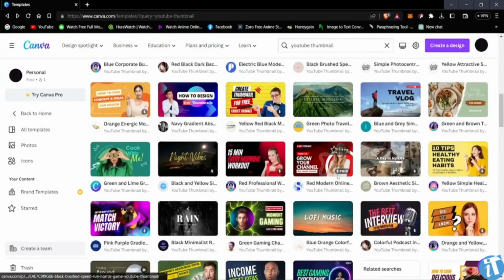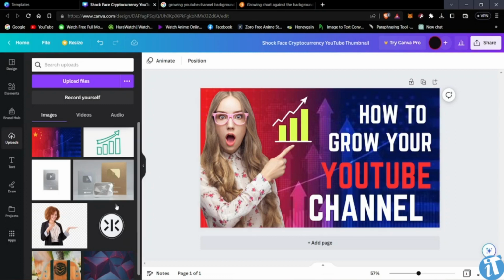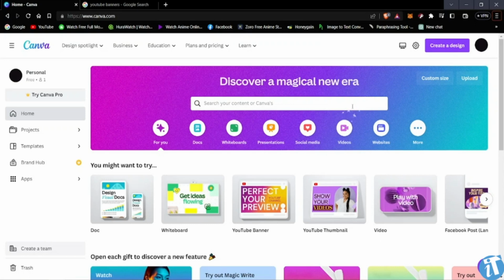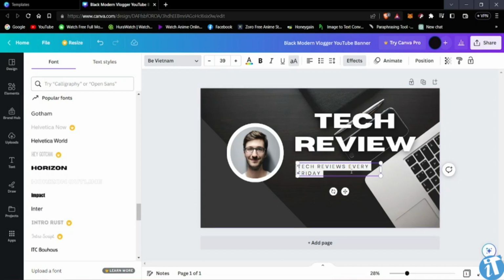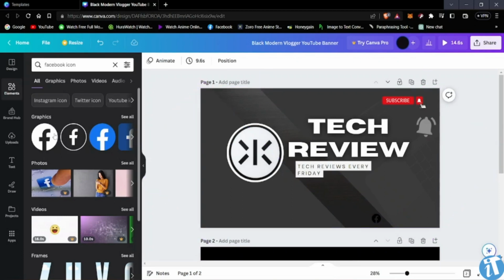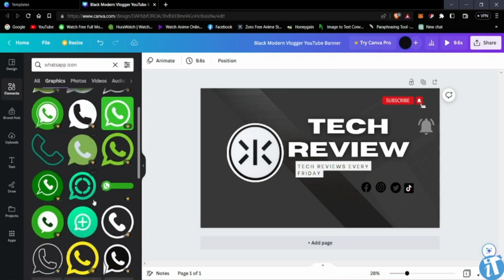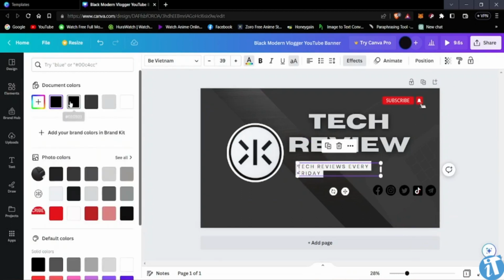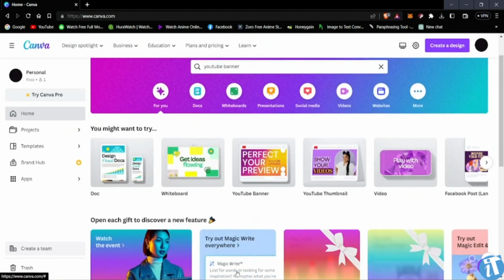Learn Logo, Banner, Social Media Thumbnail Design With Canva - End Part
Are you looking to learn Canva for Graphics Design?

This course is packed full of exciting, valuable lessons that teach you exactly how to create beautiful graphics that will help turn your online presence into something truly remarkable. It's taught using follow-along videos where I'll be sharing my screen, so you can create your own projects at your own pace as you watch! Plus, I'll provide you with my custom, downloadable, mobile-friendly templates to ensure that each graphic you create is going to look fabulous on mobile too.

We will be using the Pro (Paid) version of Canva for this course but I will also be showing you how to get around some of the premium features for those of you who will be using the free plan of Canva by using some clever hacks and external helpful tools.

By the end of this course, you'll be able to make your own:
- Canva graphics to use anywhere online and offline for print.
- Instagram inspirational quote graphics, multi-post carousel images.
- Easy Instagram reels.
- Sharable GIFs and meme posts.
- Facebook banners for your business.
- YouTube channel banners, video thumbnails, animated end screens and intro videos.
- Business materials including eBooks, presentations, mockups and business cards.
- Simple websites for yourself or clients
- Animated email signatures and so much more.

I hope you're as excited as I am and I can't wait to see you on the inside!

* Learn Canva and the smart workflow approach that will continually save you time
* Learn to create custom templates that will allow you to stay on top of your content marketing
* Understand the differences between free and paid Canva and figure out which one is right for you
* Learn how to organize and store all your brand assets for quick and easy use

*** Basic computer knowledge and understand English language
*** Anyone who creates graphics